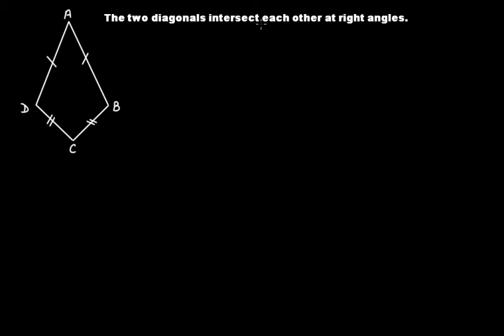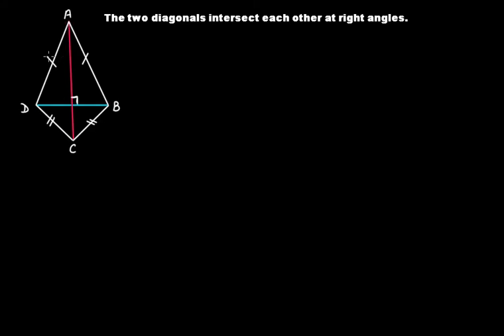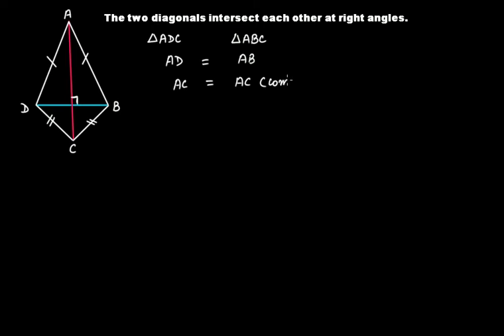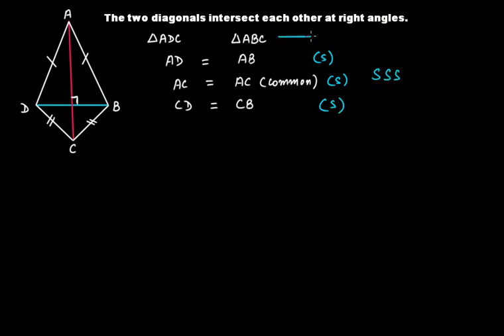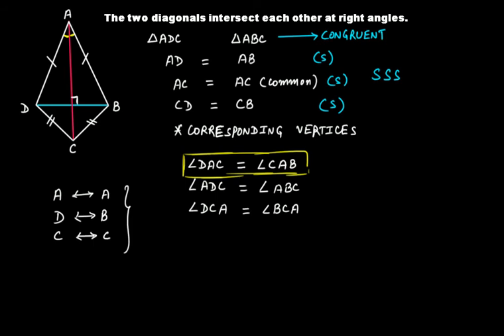The Two Diagonals of a Kite Intersect Each Other at the Right Angle || C.B.S.E. Grade 8 Mathematics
In this video tutorial we discuss:
(1) To prove that the two diagonals of a kite intersect each other at right angles.

The topic discussed in this tutorial is from the chapter "Understanding Quadrilaterals".